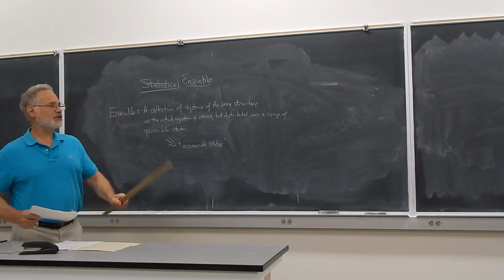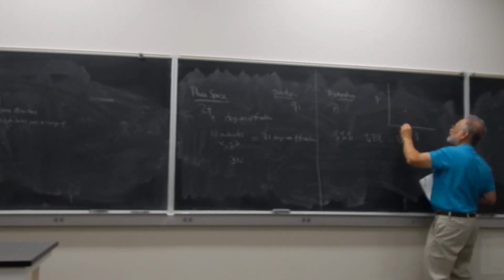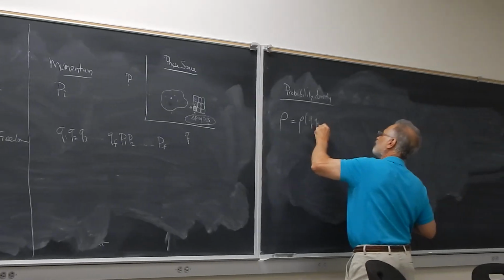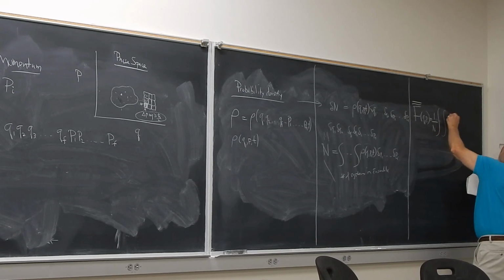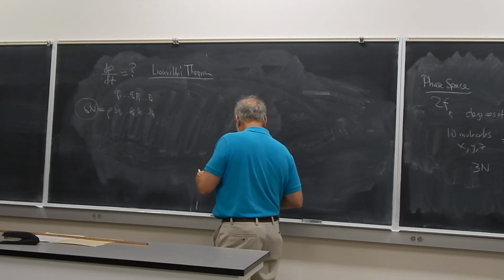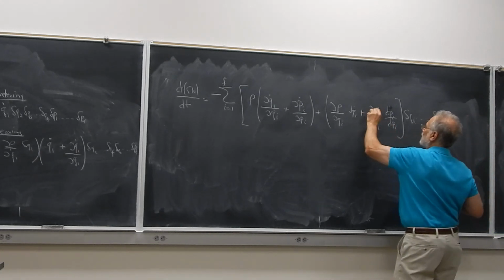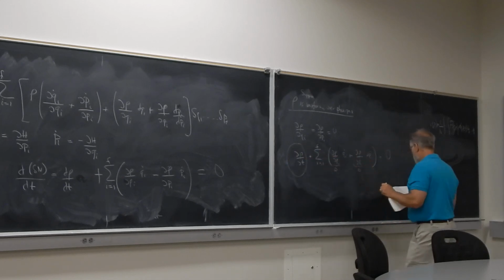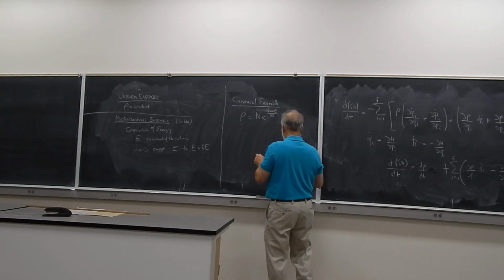Statistical Ensembles I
Liouville's Theorem;  statistical ensembles